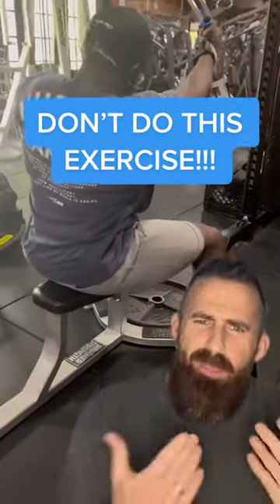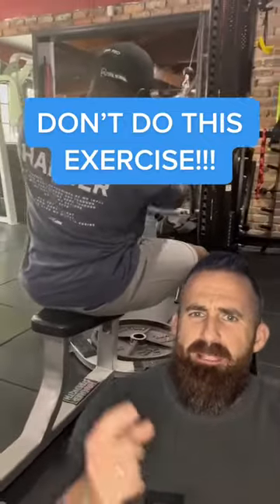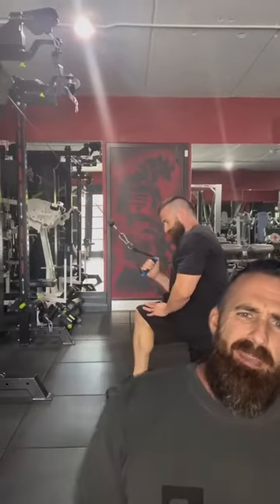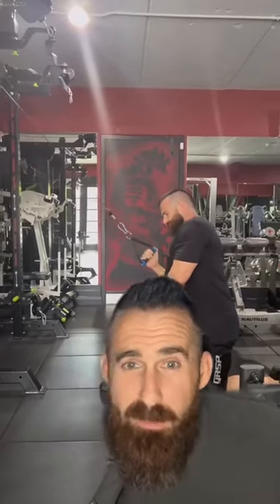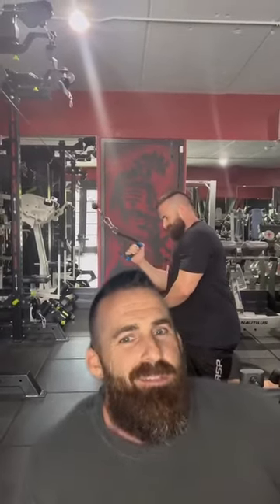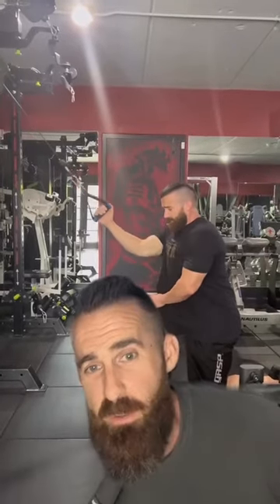Don't Do This Exercise!!!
How not to do a good exercise.